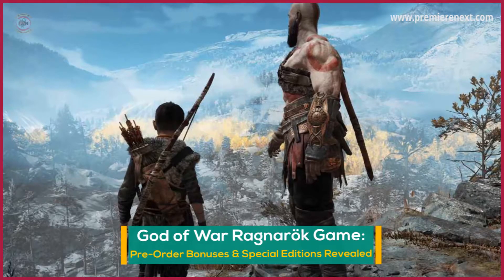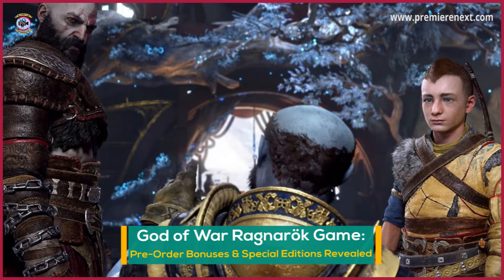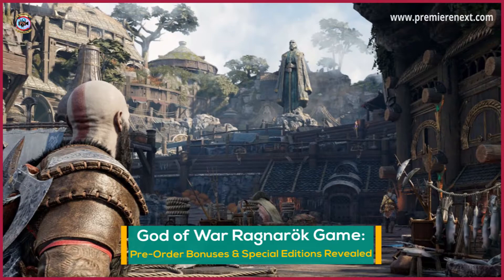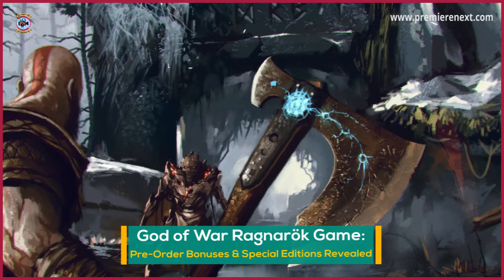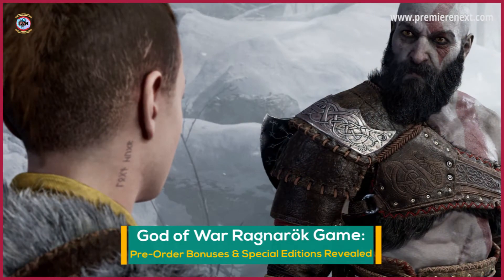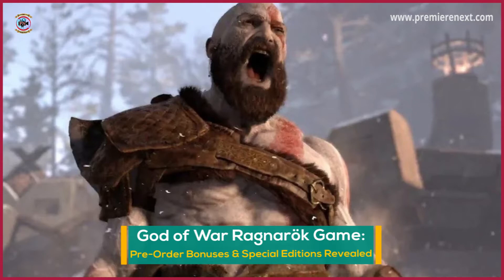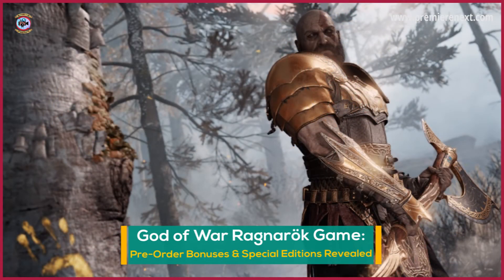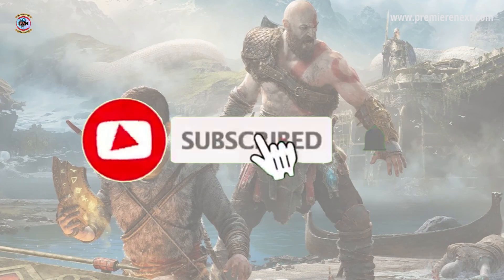God of War Ragnarök Game: Pre-Order Bonuses & Special Editions Revealed - Premiere Next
God of War Ragnarök Game: Pre-Order Bonuses & Special Editions Revealed
In this video, you are going to get all information related to God of War Ragnarök Game Launching Date|| Characters|| Gameplay and Updates.

Celebrity breaking news
Technology updates
Celebrity news today
latest entertainment news today
Celebrity news in USA
Latest celebrity news in USA
Latest health news in USA
Technology updates today
Netflix Originals Release Date
Netflix Originals Premiere Date
Upcoming TV Show
Upcoming TV Series
Worlds News Update Today
Latest Celebrity News USA
Latest series of Netflix
Latest News in USA
Latest Game News
Netflix Series
Netflix Movies
Premiere Next
Disney Plus Shows Cast, Plot & Trailer
HULU Shows Details such as Release Date, Cast, Plot and Trailer